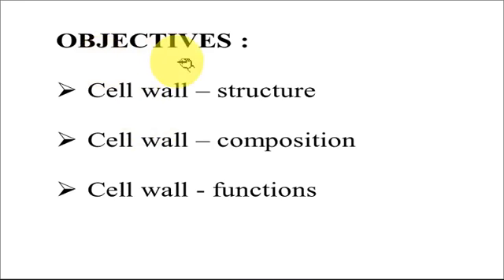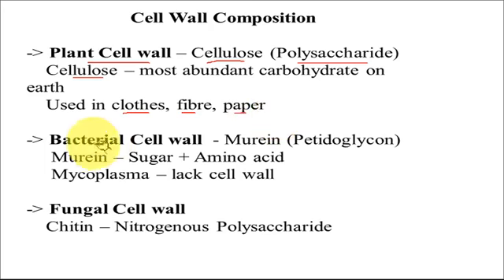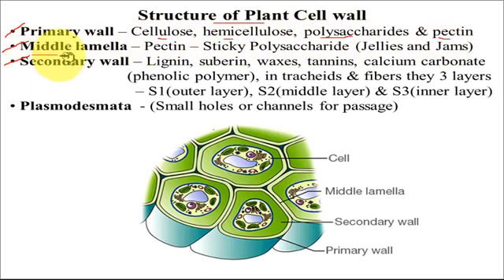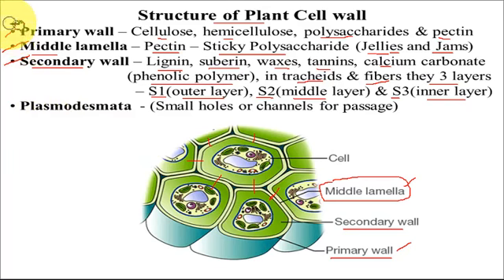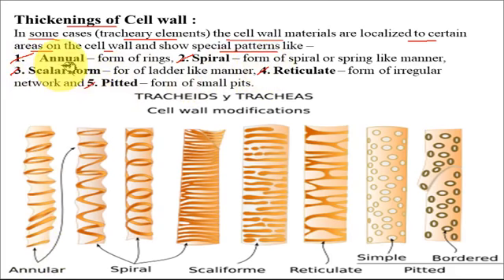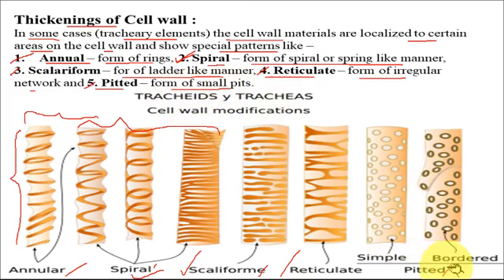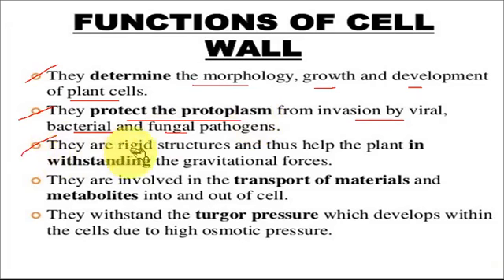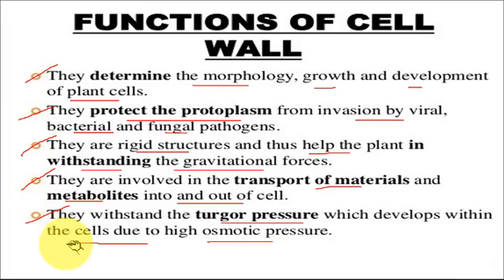Cell wall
Botany - Paper-V - Cell wall - structure, composition and functions